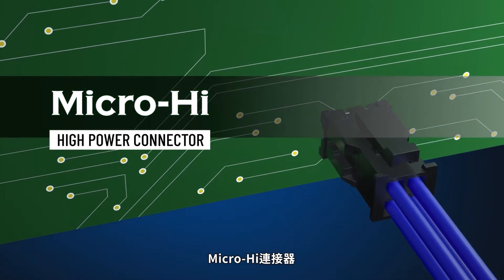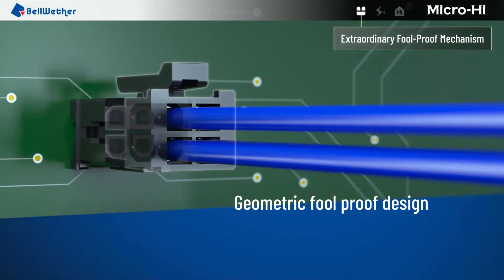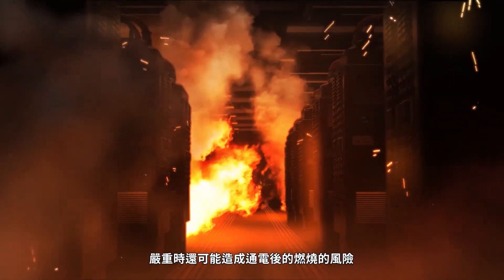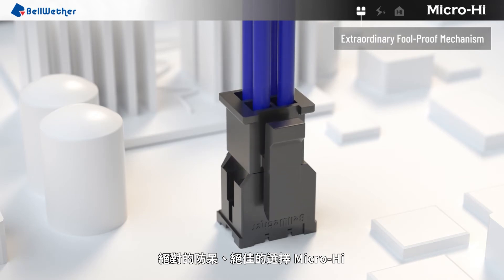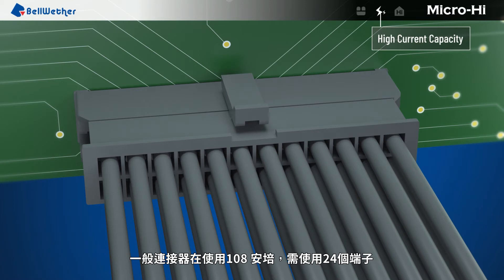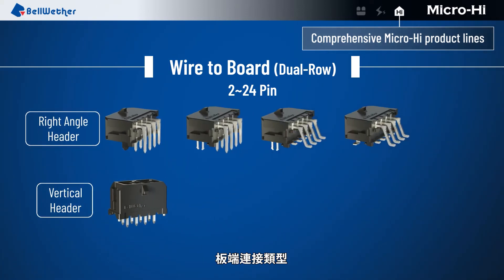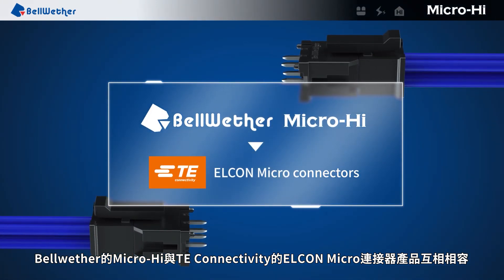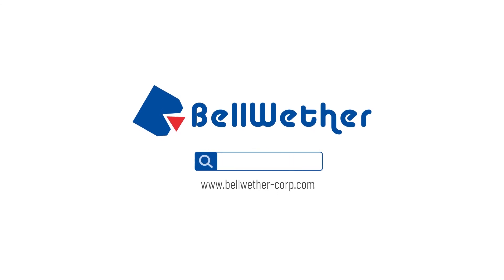Micro-Hi 高電流&高密度連接器_100%防呆框口設計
Micro-Hi 3.0毫米間距的連接器系列，專為線對板及線對線的高電流和高密度應用而設計。
Micro-Hi擁有全新的防呆框口設計，徹底避免錯插的風險。
Micro-HI連接器中以2*1電流作每個接觸點的設計，最大承載12.5A。
 Micro-Hi系列提供了高電流和高密度的應用產品而設計，更能提供較小體積，滿足有空間限制的需求。